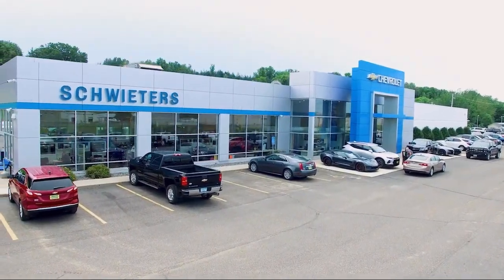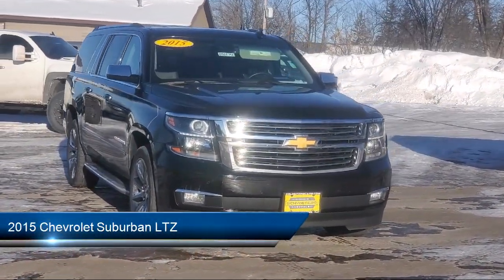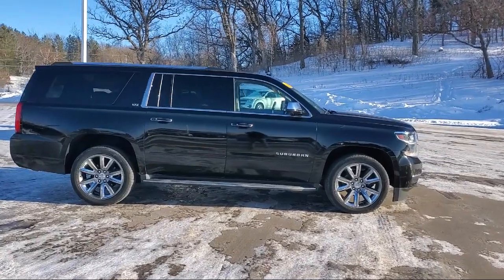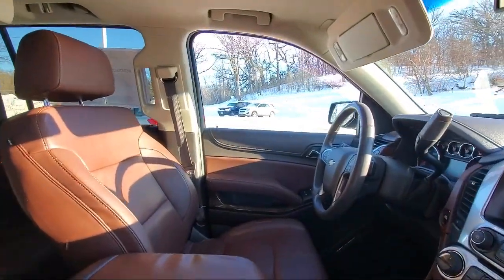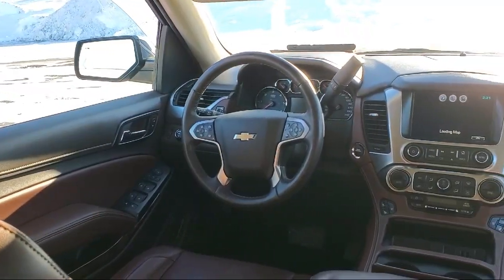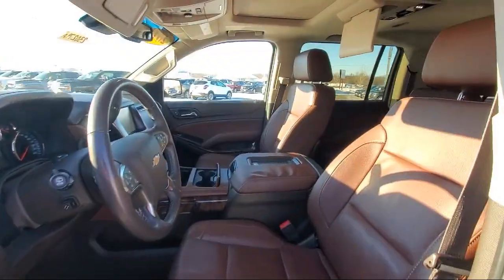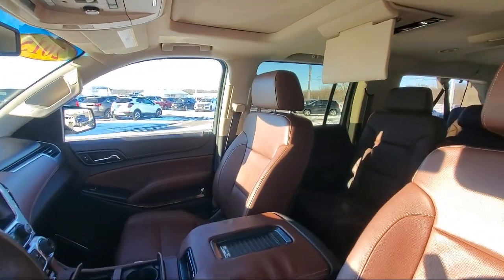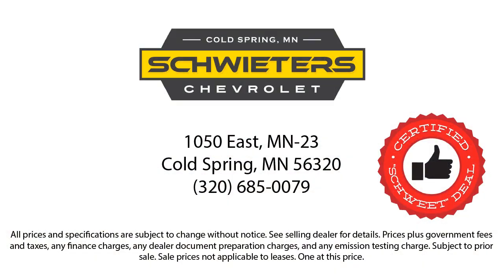2015 Chevrolet Suburban LTZ St. Cloud Sartell Waite Park Monticello Buffalo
2015 Chevrolet Suburban LTZ Stock Number: 230279A Vin:1GNSKKKCXFR648723.